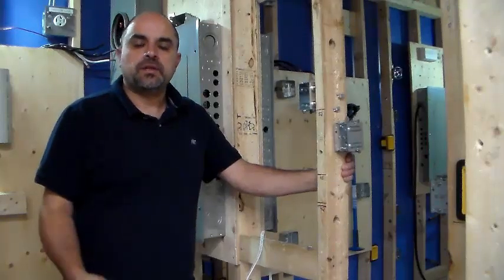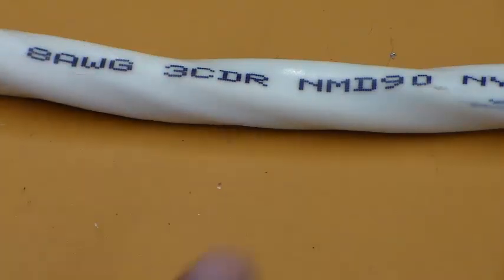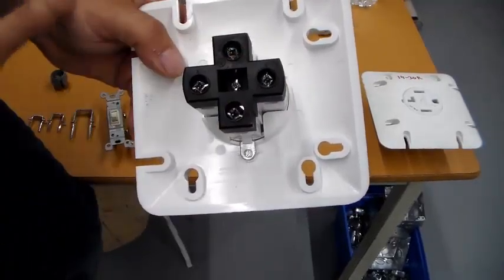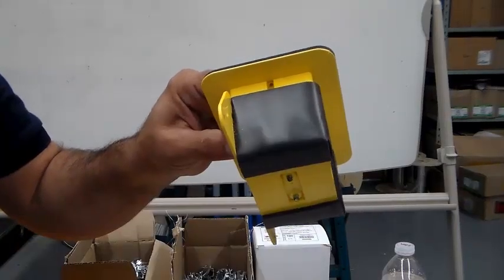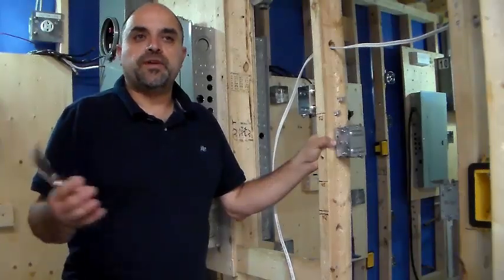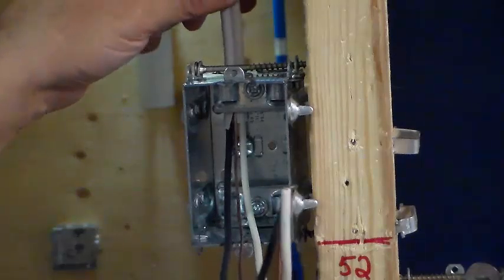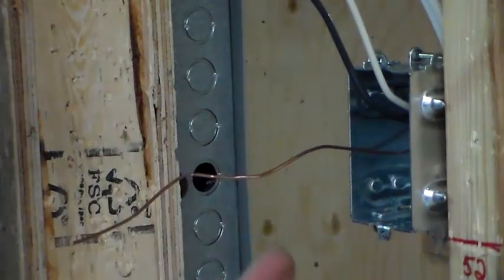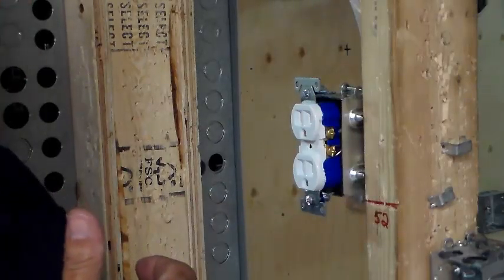Basic Residential Wiring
General materials and wiring techniques for residential wiring
Sam Maltese shows some general information regarding house wiring.